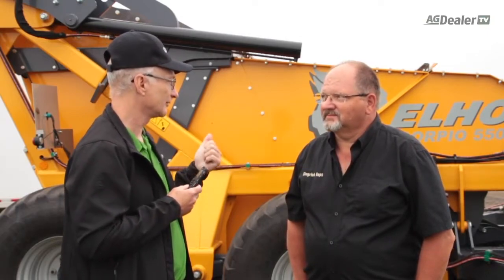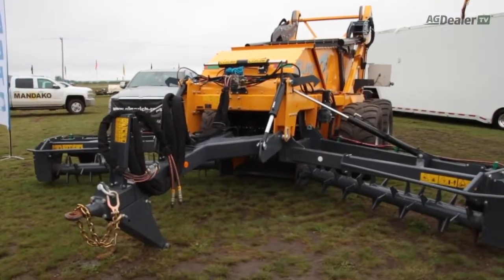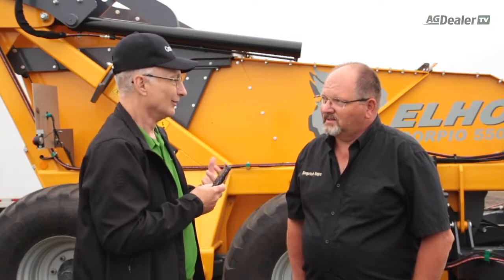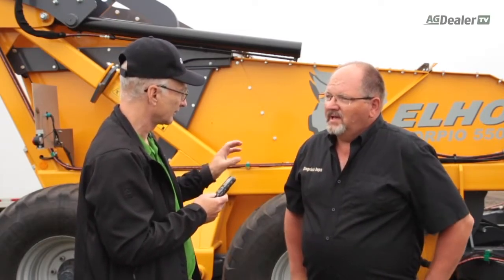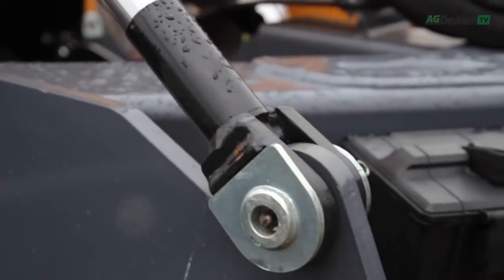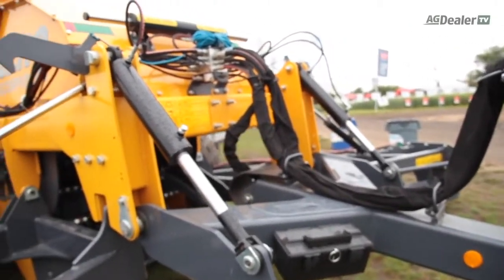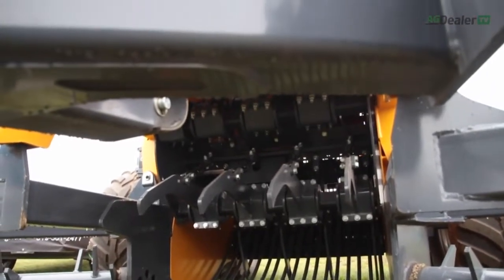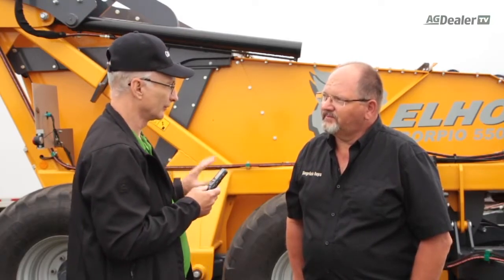ELHO Scorpio 550 Rock Picker & Raker Review with Scott Garvey at Ag in Motion - AGDealerTV